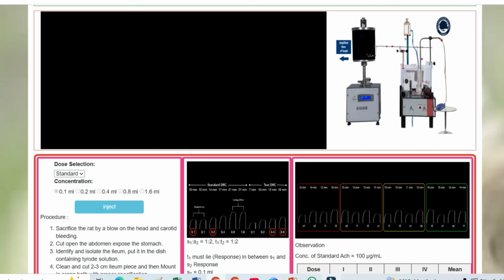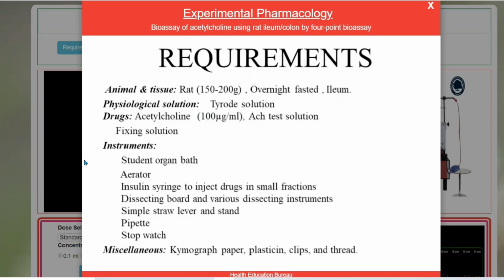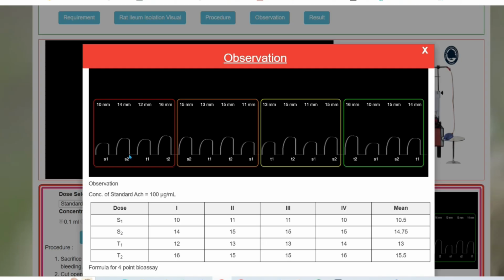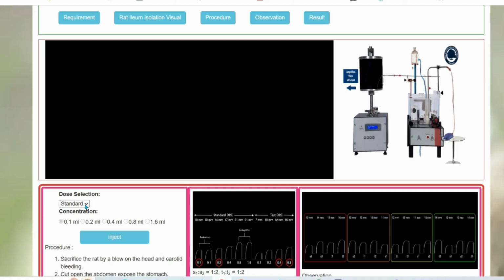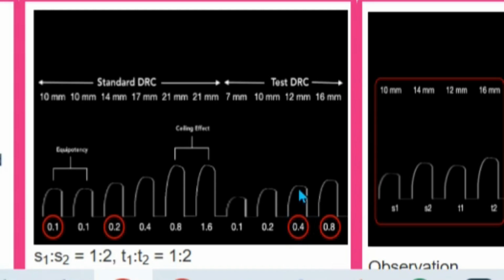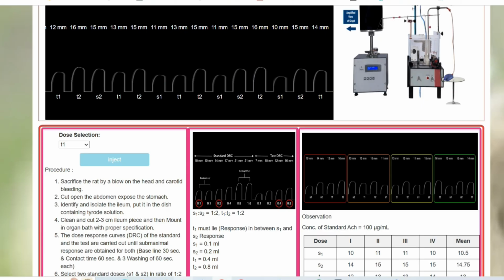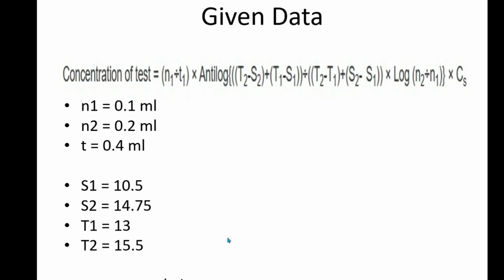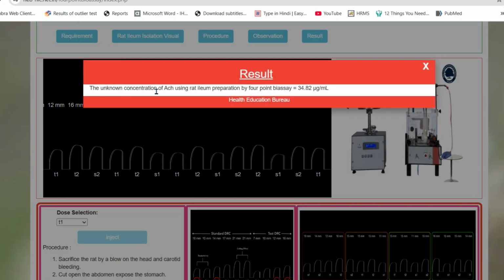Four Point Bioassay Method – Complete Calculation with Example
In this video, we explain the Four-Point Bioassay Method step by step with a clear calculation example. This method is widely used in experimental pharmacology to determine the potency of an unknown drug by comparing it with a standard preparation.

four point bioassay, bioassay calculation, pharmacology practical, experimental pharmacology, drug potency calculation, log dose response curve, antilog calculation, standard and test comparison, pharmacy lab experiment, bioassay formula, guinea pig ileum experiment, pharmacology viva, Ct calculation, potency determination, bioassay method

We discuss the formula, substitution of values, simplification process, log calculation, antilog step, and final result interpretation. This video is very useful for B.Pharm, M.Pharm, Pharmacy practical exams, viva preparation, and pharmacology laboratory work.

How to Calculate Drug Potency by 4-Point Bioassay (Step-by-Step)
Bioassay Calculation Made Easy | Pharmacology Practical
Four Point Bioassay Formula Explained with Numerical Problem
Determination of Test Drug Concentration Using 4-Point Bioassay

Watch till the end to understand how the final concentration (Ct) is calculated correctly.